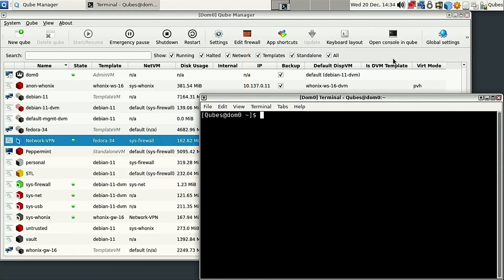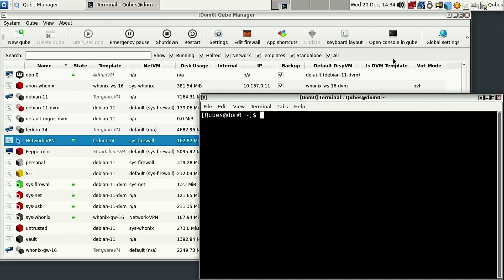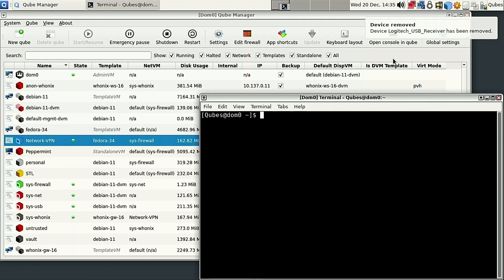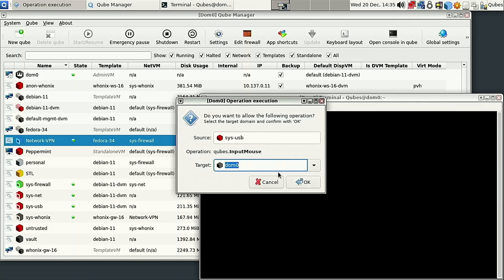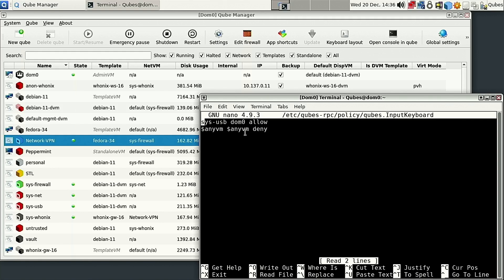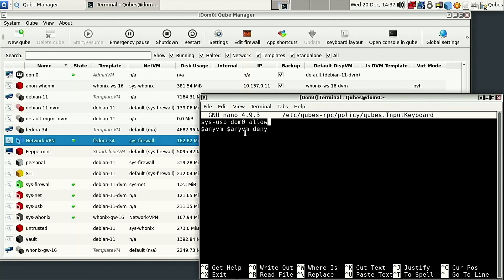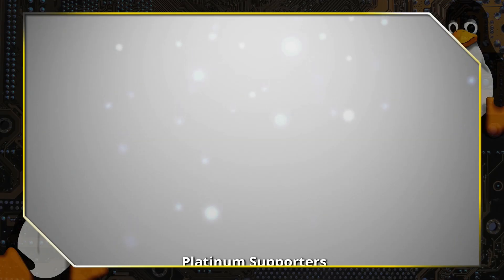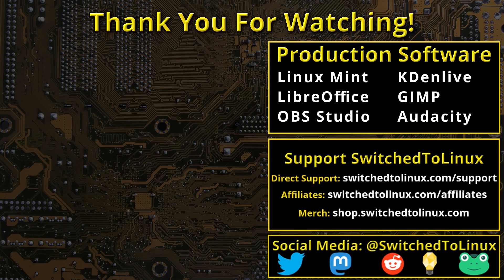Updating Qubes BROKE the Keyboard - Here's the fix.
A recent update in Qubes 4.1 series messed up my USB keyboard. In case this happens to you, here is the likely fix for the issue.

Support Switched to Linux!
🐸 Gab: @switchedtolinux
💡 Minds: @switchedtolinux